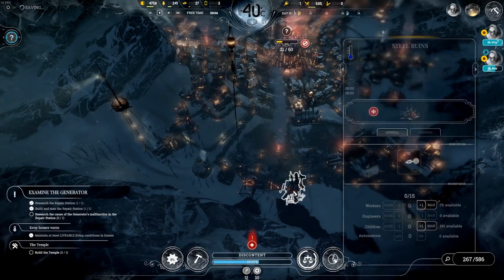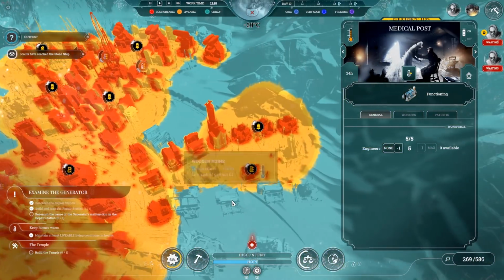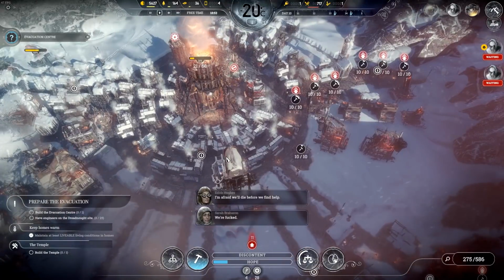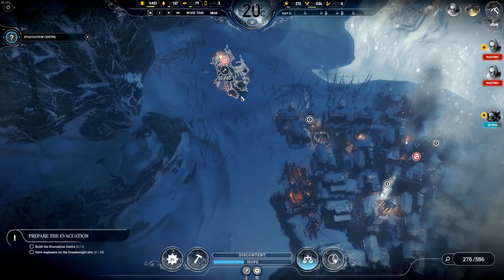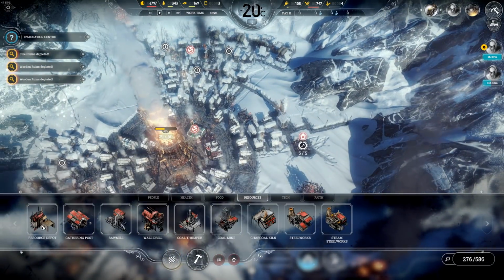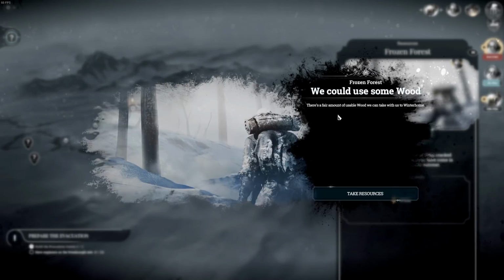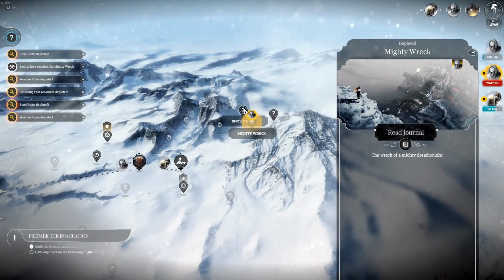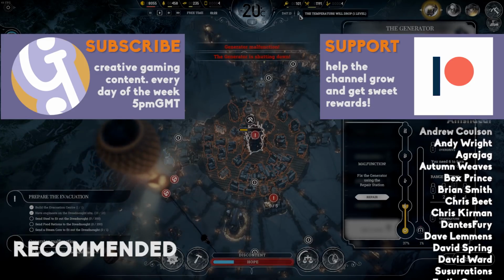❄ Preparing The Evacuation | Let's Play Frostpunk 1.2 Ep. 04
Let's Play Frostpunk! Today, we prepare for the worst...

The Fall Of Winterhome is the most substantial update for Frostpunk in 2018. In this Frostpunk DLC: A story-driven brand new scenario, that offers hours of new content and fresh take of Frostpunk's mechanics. Its narrative unveils the events preceding those in the main campaign and tells what had happened in the town of Winterhome just before catastrophe struck.

Frostpunk is a 2018 title from the creators of This War of Mine. It’s a society survival game that asks what people are capable of when pushed to the brink of extinction. In an entirely frozen world, people develop steam-powered technology to oppose the overwhelming cold. The city’s ruler has to manage both the citizens and the infrastructure they live in. The leader’s tactical skills face challenges that will frequently question morality and the basic foundations of what we consider organized society. Optimization and resource management often clash with empathy and thoughtful decision-making. While city and society management will consume most of the ruler’s time, at some point exploration of the outside world is necessary to understand its history and present state.